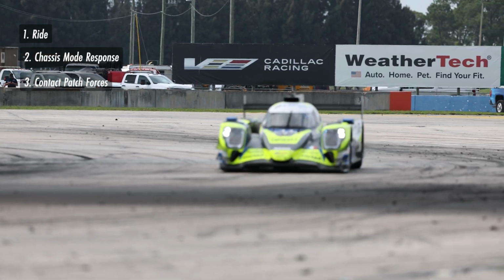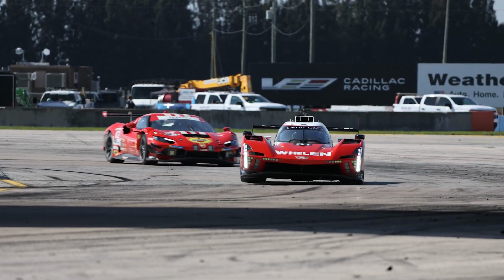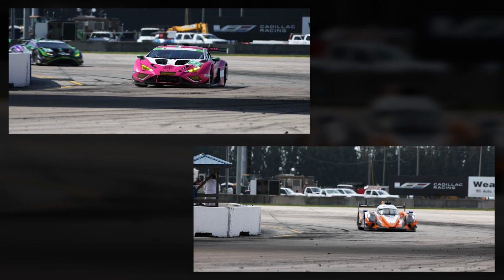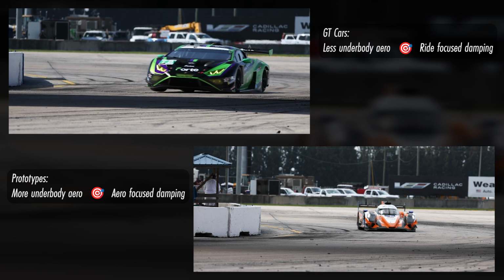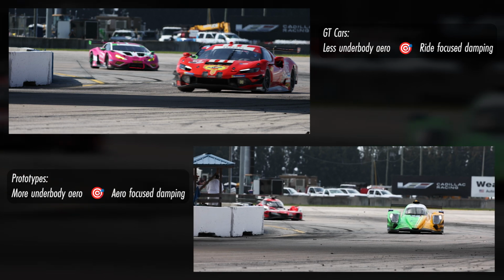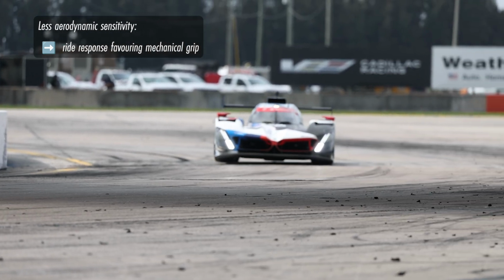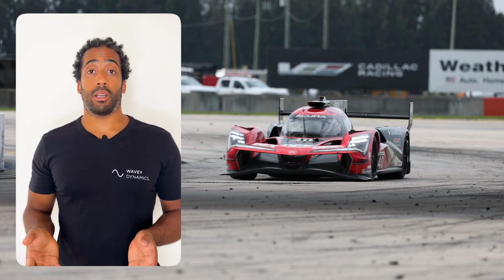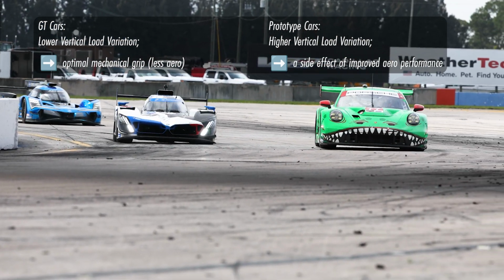Visual Dynamics | Learning With Your Eyes | Ep #2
Join us for some exciting slow-motion footage as we unpack the key differences in suspension response and setup between prototype (LMDh) and GT3 cars.

What are the differences, and why do they exist?

We explore three main aspects: ride, chassis mode response, and the variation of contact pressure between the tyre and the road surface.

Fundamentally, high-aero LMDh cars require a stable aerodynamic platform to maximise performance, while GT3 cars, with less aerodynamic focus, achieve performance through optimal management of conditions at the contact patch. Come figure out how.

Visual learning is powerful—enjoy the journey with us!